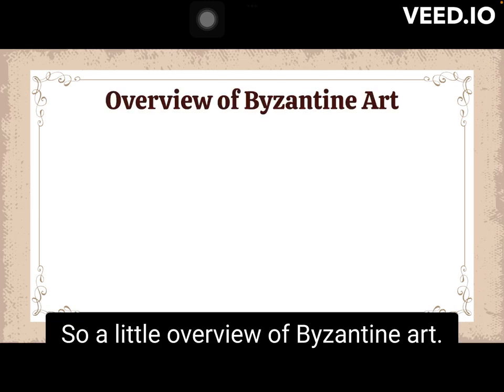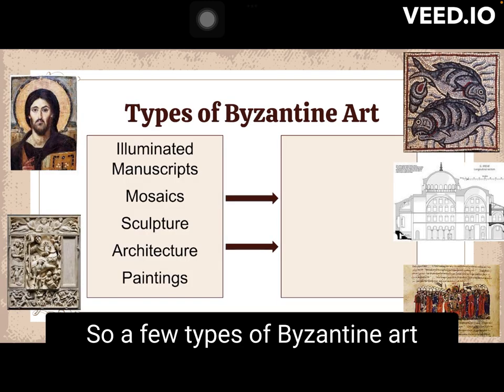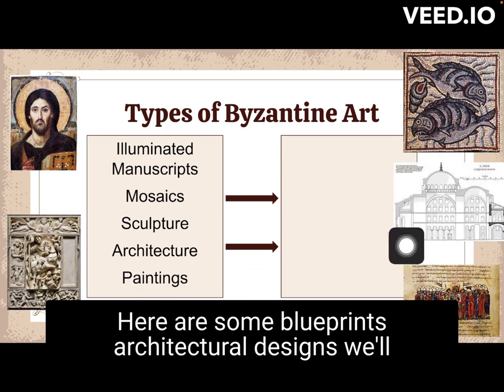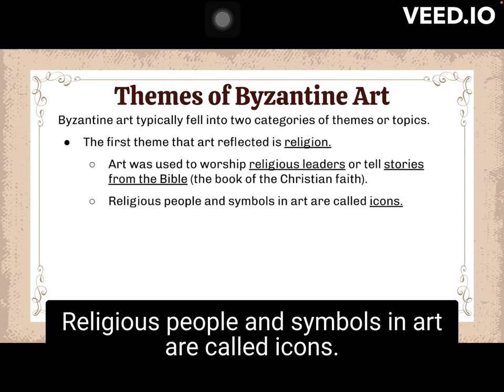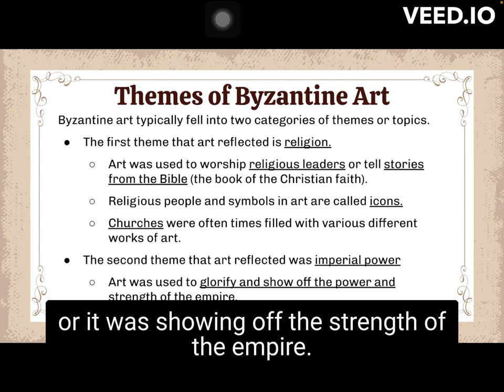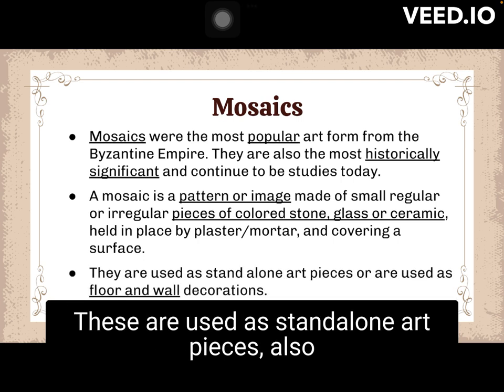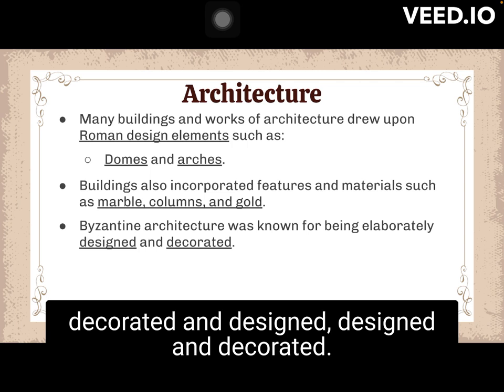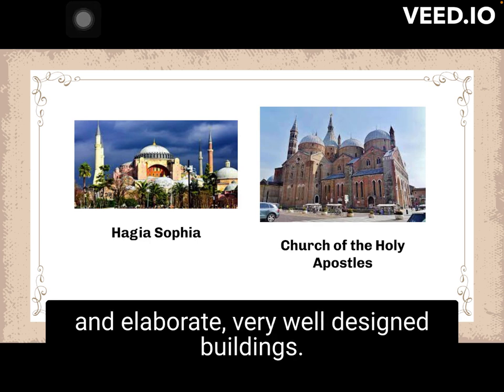Art of Byzantine 1